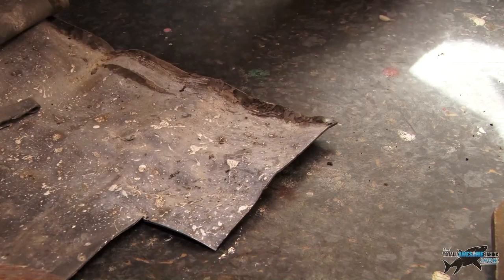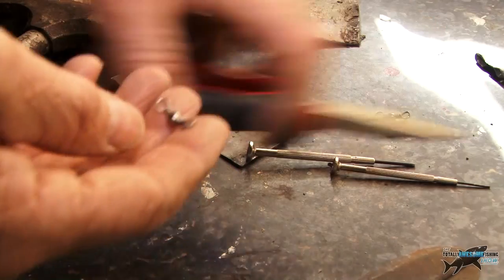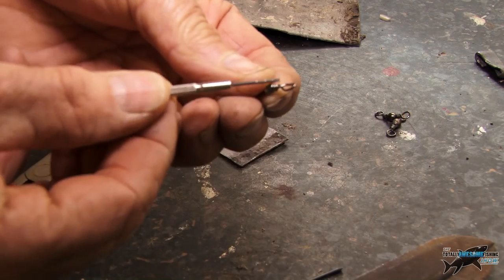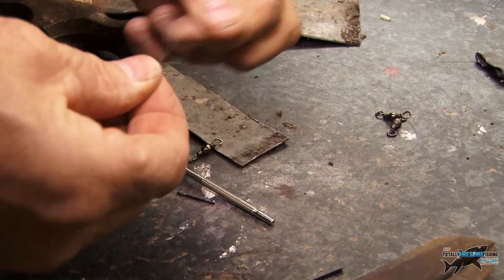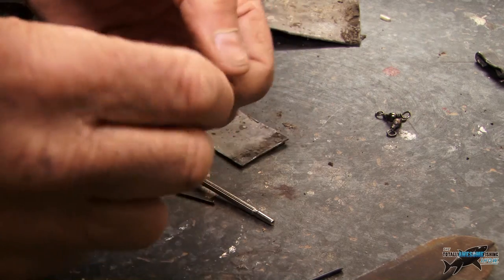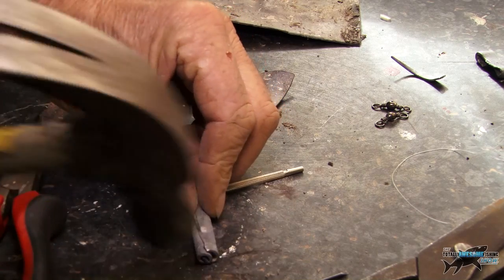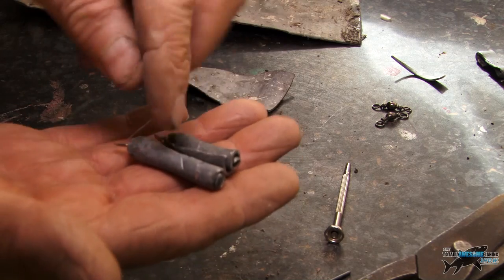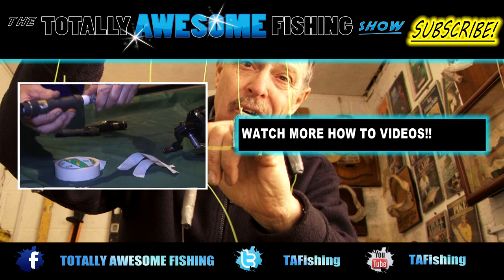Dropshotting - How to make your own dropshot weight - TAFishing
Graeme Pullen from Totally Awesome Fishing shows you how to make your own leads for dropshot fishing. These leads are great for sea fishing with the dropshot technique. They can help you cast further and you can customise your weight to be any weight that you want.

▬▬▬▬▬▬▬ SOCIAL MEDIA ▬▬▬▬▬▬▬

▬▬▬▬▬▬▬ ABOUT TAFISHING ▬▬▬▬▬▬▬

▬▬▬▬▬▬▬ TAOUTDOORS ▬▬▬▬▬▬▬